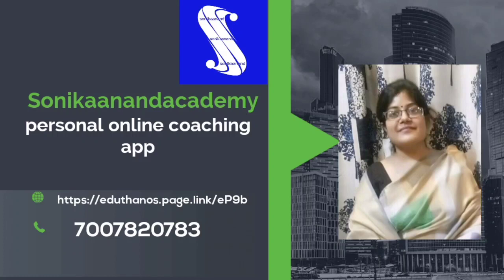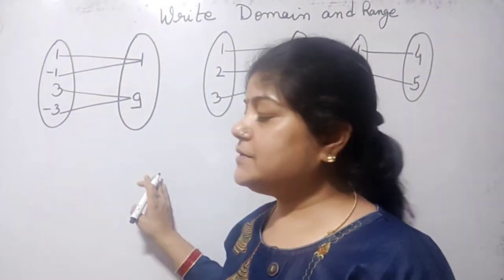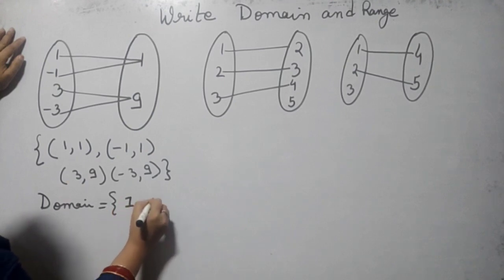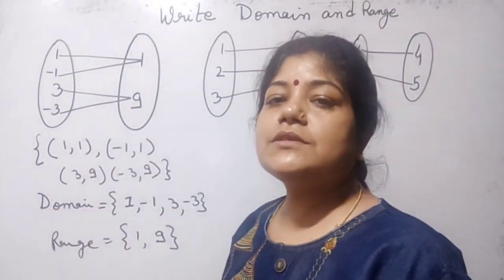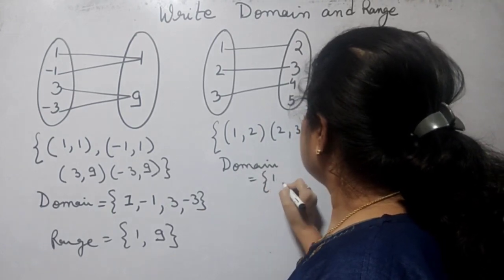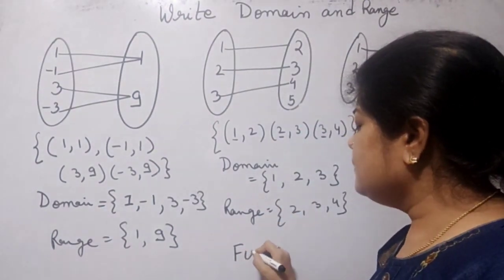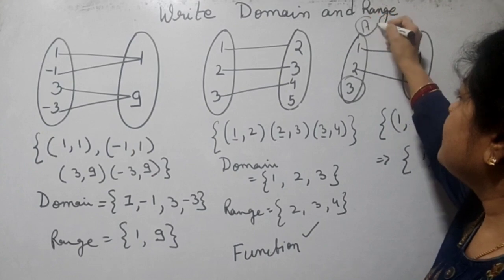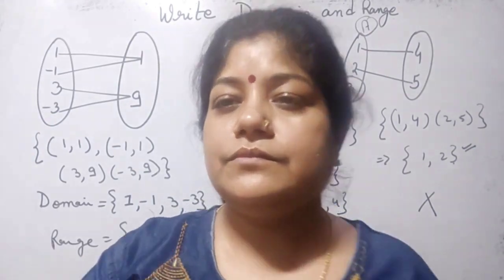Representation of function by arrow diagram ,domain and Range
relations and functions class 12
CBSE class 12 maths
relations and functions class 12th maths
the solution class 12 relations and functions video increases your marks in CBSE class 12 board exam
relations and functions PDF
class 12th board exam full
chapter wise micro course for JEE preparation
clear your subject-oriented doubts
let's crack CBSE class 12 maths in class 12 board exam with best class 12 maths relations and functions in this session of Class 4 Maths on the complete details about class 12 relation and function which is most important one to know before appearing for upcoming CBSE class 12 maths board exam
in this session the concept of relation and function Class 12 NCERT contains most important concepts and details in a very simple and easy
important questions of relations and functions are discussed and giving tips how to solve relations and functions problem easily within the explanations in particular video a picture also explain how to get good marks in 12th maths board exam
our goal in this session is to introduce important concepts basic and questions on relations and functions which help students to get good marks in CBSE class 12 board exam the teaching method is very helpful for you to crack maths exams
12th class maths relation and function
important questions of relations and functions class 12
most expected objective questions of relations and functions